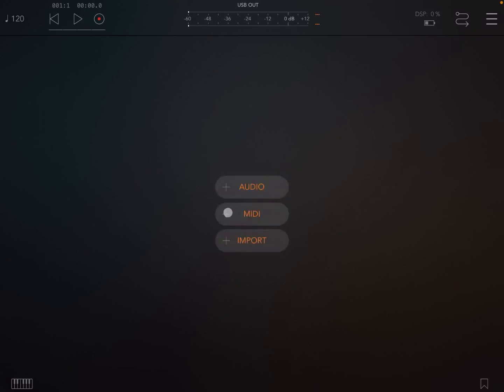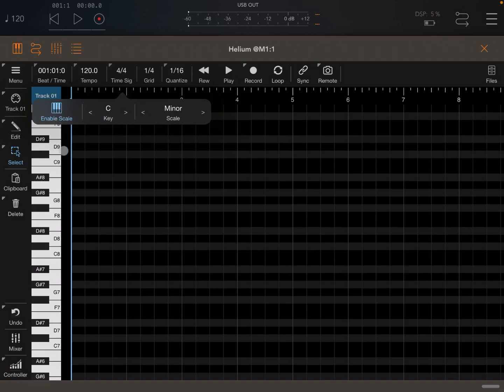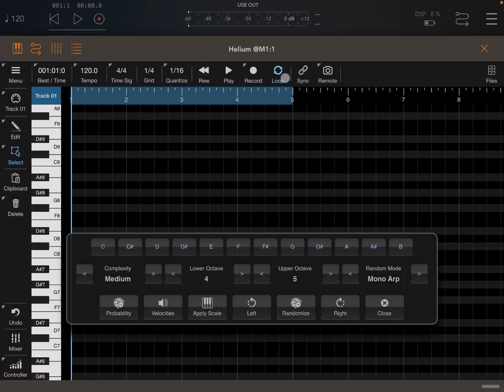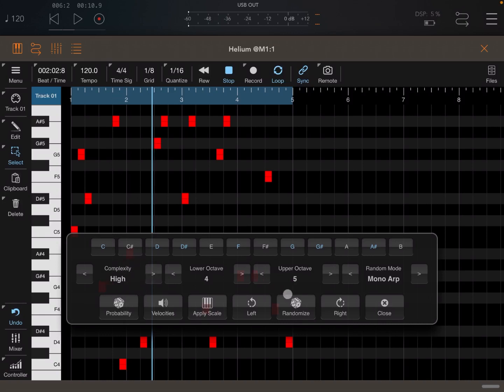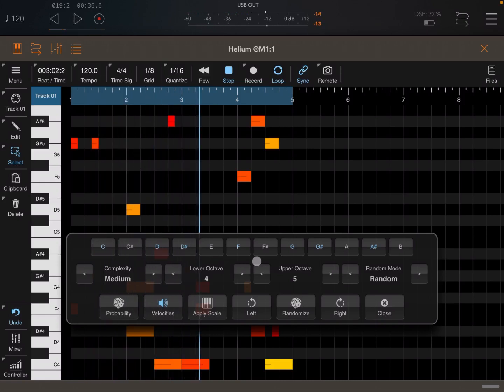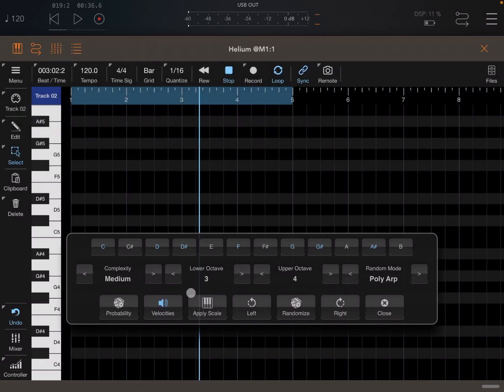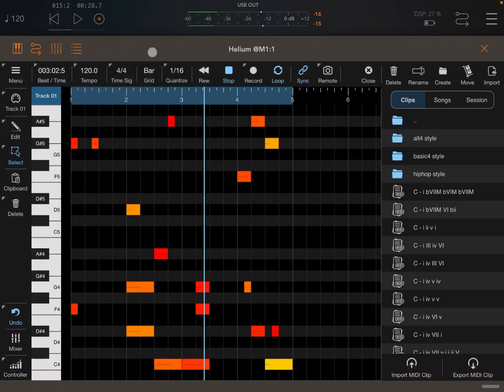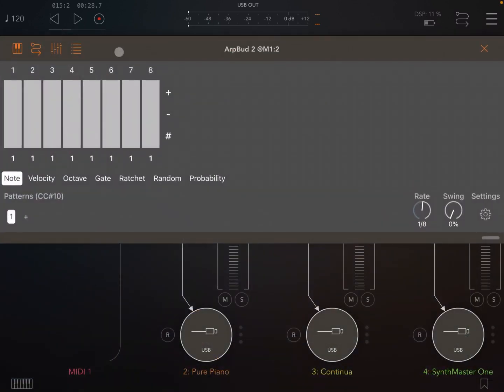4Pockets Helium - Tutorial Part 2: How to randomize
4Pockets Helium - Tutorial Part 2: How to randomize